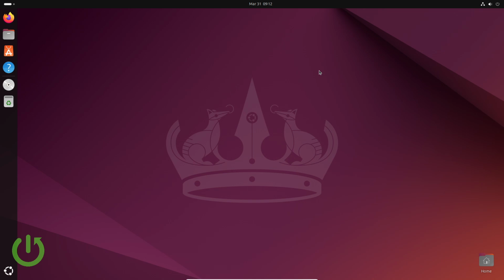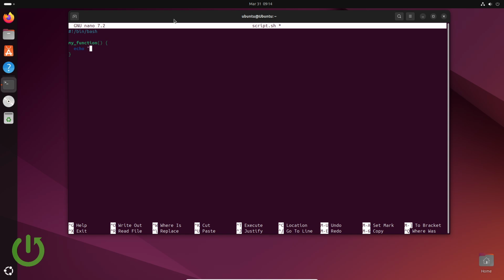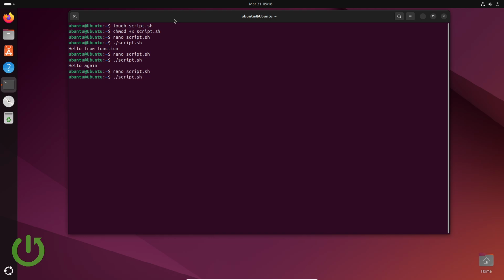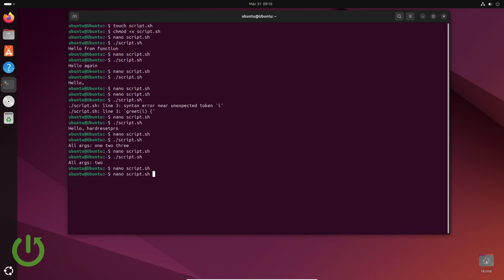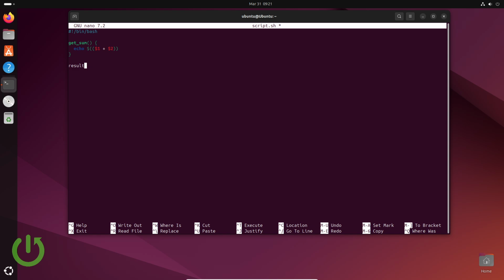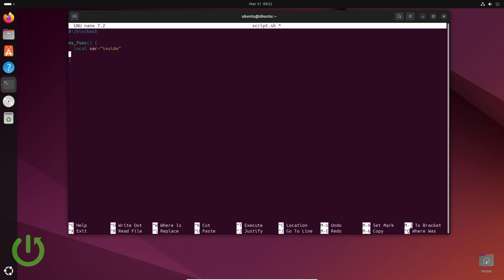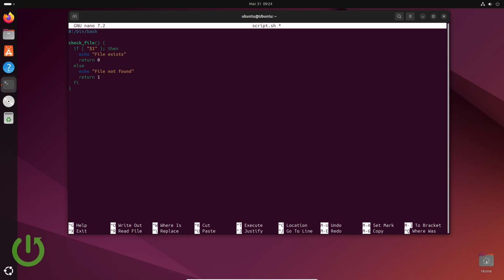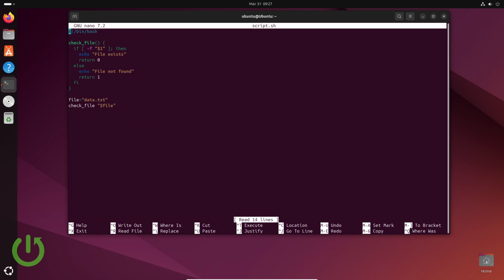Linux - How to Write Functions in Bash Scripting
In this video you'll learn how to write and use functions in Bash on Linux step by step. We start in the terminal, create a script file and add execute permission, then show two common function syntaxes, how to call functions, pass single and multiple arguments, return values, perform arithmetic, capture function output into variables, and use local variables. A practical example at the end shows a file-check function with if/else and return codes. This lesson is ideal for beginners who know basic Bash and want to level up their shell scripting skills.

How to write functions in Bash on Linux?
How to pass arguments to a Bash function in Linux?
How to return values and use local variables in Bash functions on Linux?

0:00 Intro - what we will cover
0:11 Create script file and set execute permission (touch/nano + chmod)
1:11 Add shebang and create basic function (syntax 1)
2:21 Alternative function syntax using the function keyword
3:04 How to pass a single argument to a function
4:31 Multiple arguments and printing all arguments ($@)
5:55 Return values and exit status (0-255)
7:10 Arithmetic in functions, capturing output, assigning result to a variable
9:58 Practical example - write a file-check function with if/else and return codes
13:06 Summary and next steps